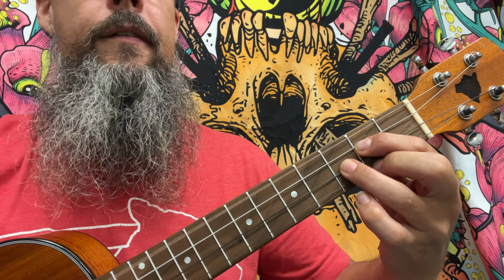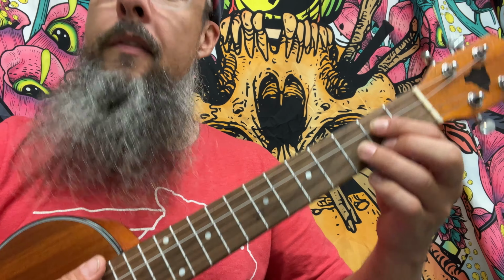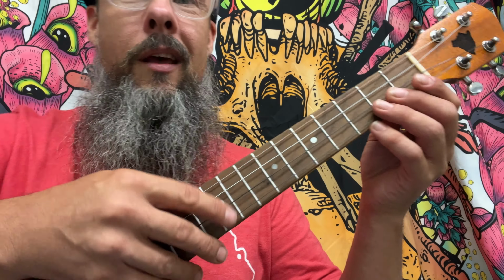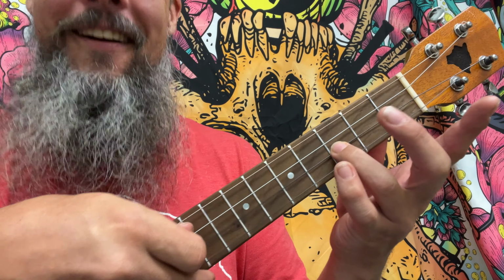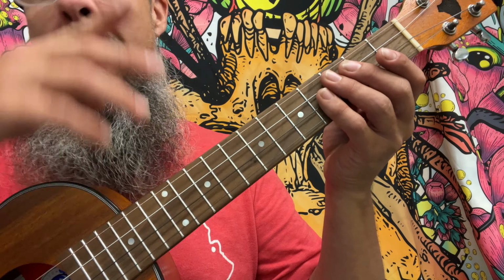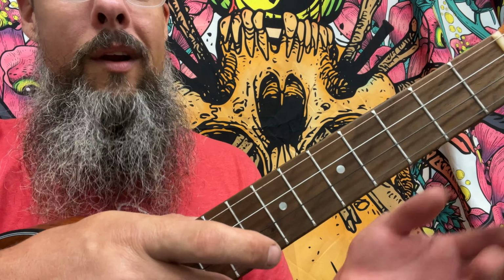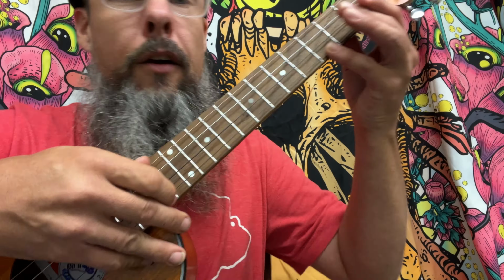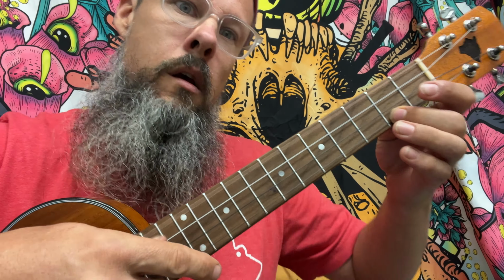Waltzing Matilda - 100 All Time Classics (Baritone Uke)